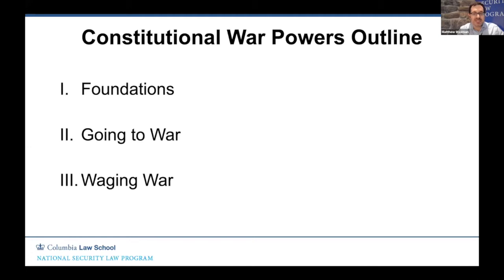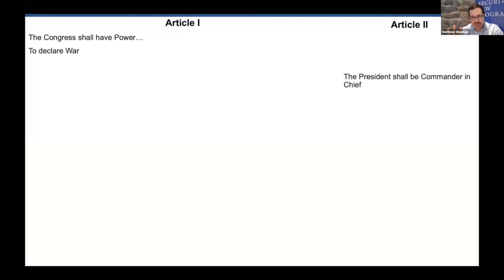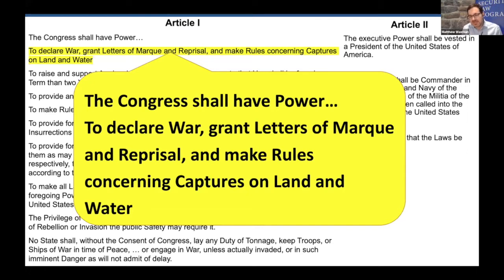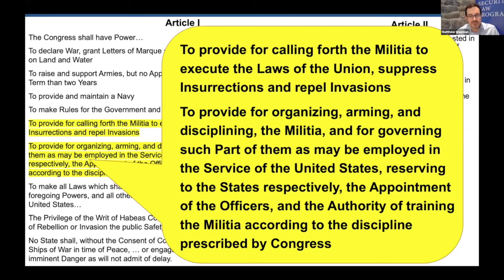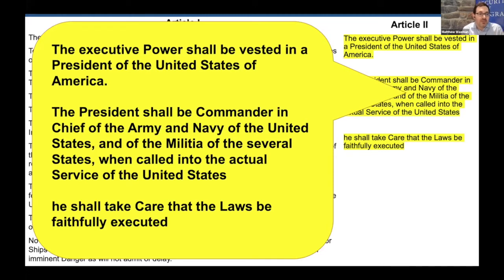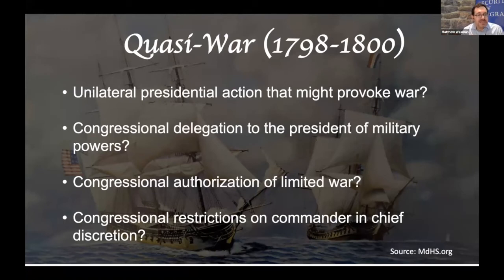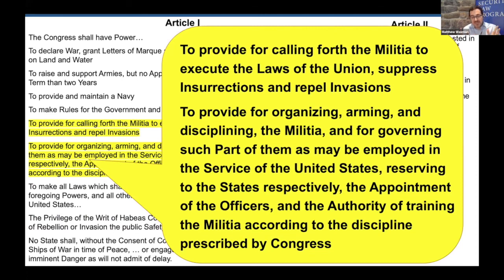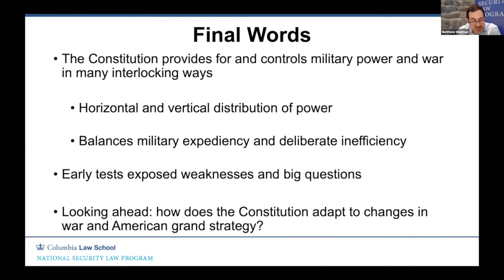2.1 - Constitutional War Powers 1: Foundations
In this module, Professor Matthew Waxman of Columbia Law School examines the drafting of the Constitution’s war-related provisions as well as major constitutional war powers debates in the Early Republic.